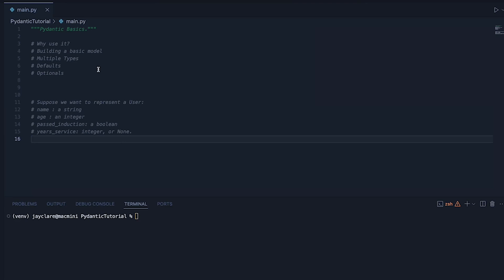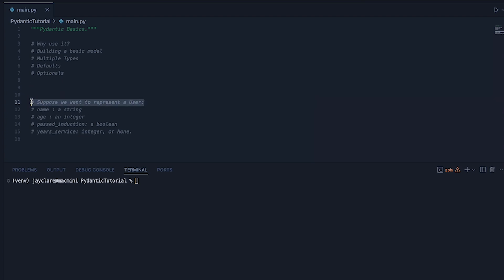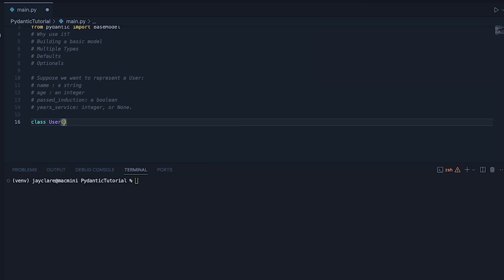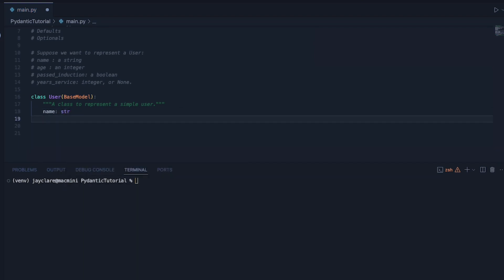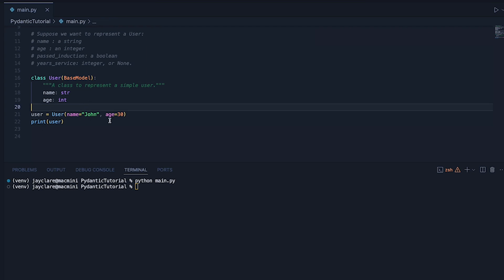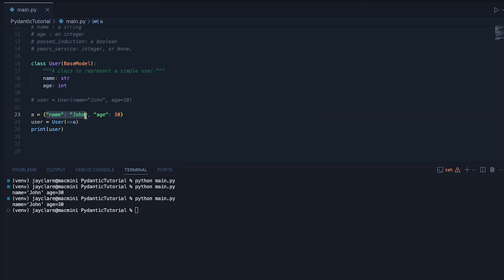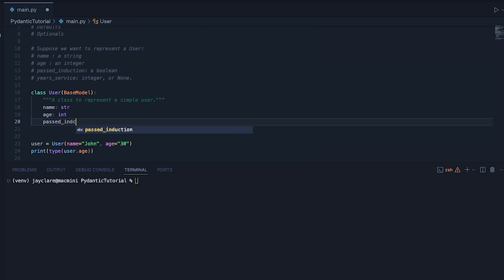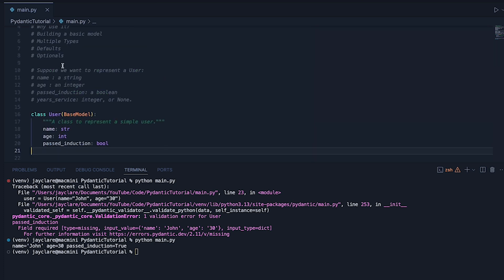Pydantic Tutorial EP1 - Basic Models, Optionals & Defaults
Welcome to episode 1 in this course on Pydantic, in this episode we'll look at basic models, defaults, optionals and multiple types!